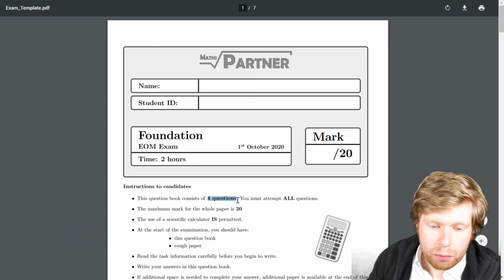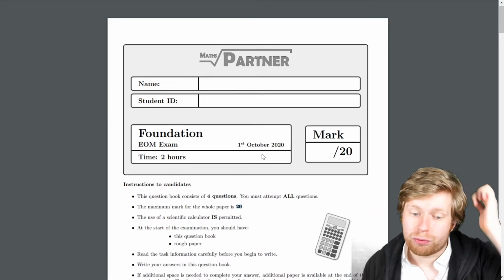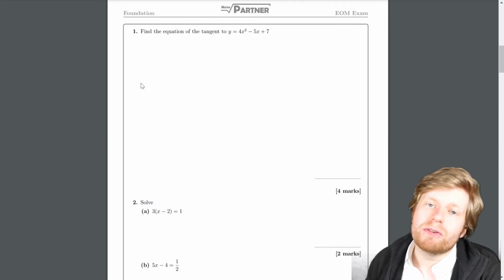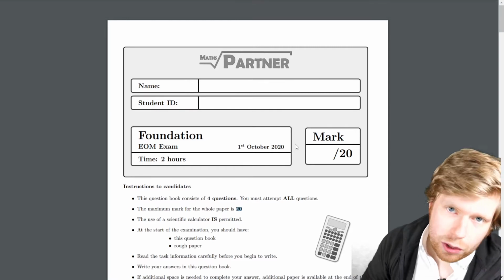Create Amazing Worksheets and Exams (Introduction)